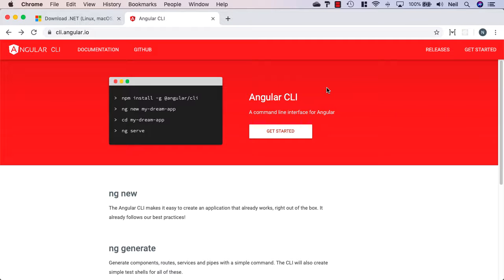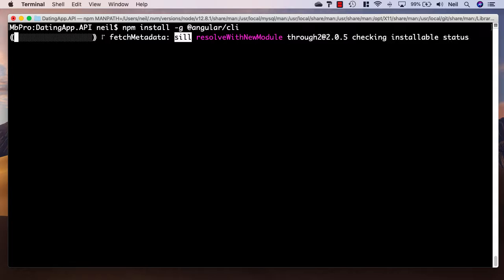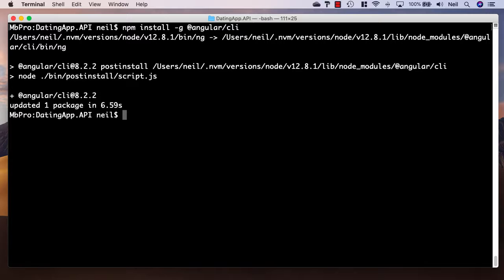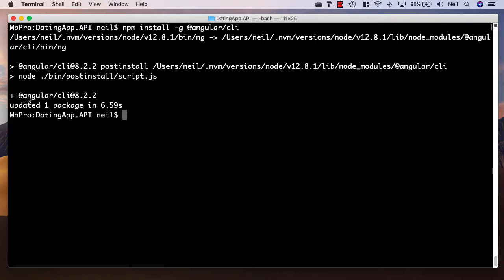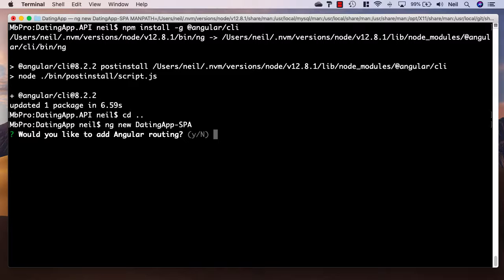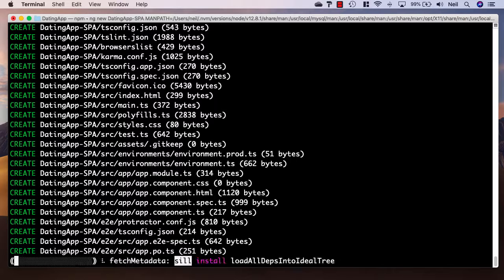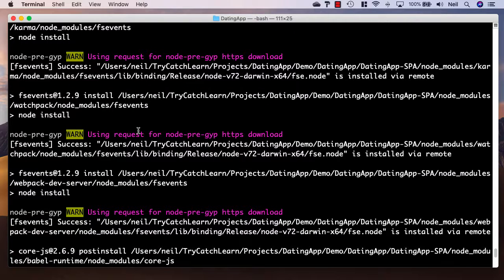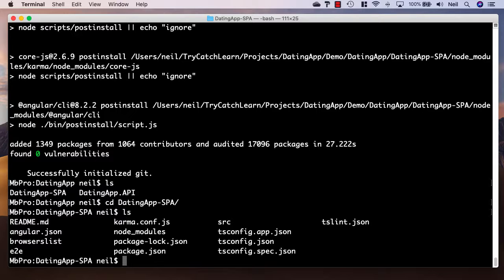12 Creating the Angular application using AngularCLI